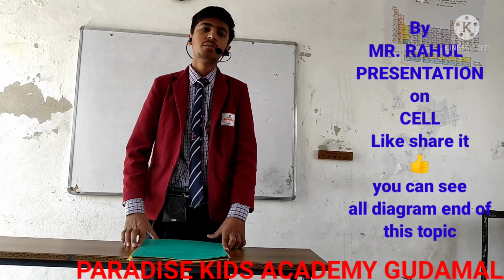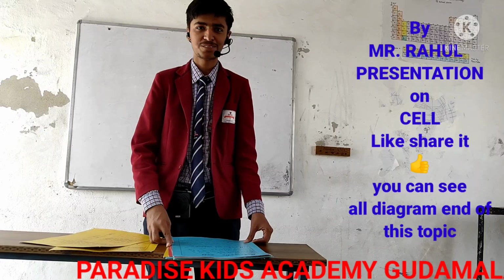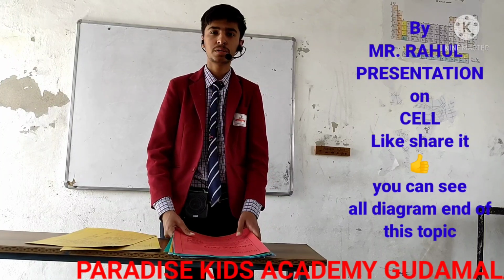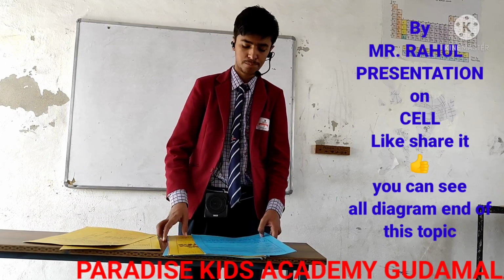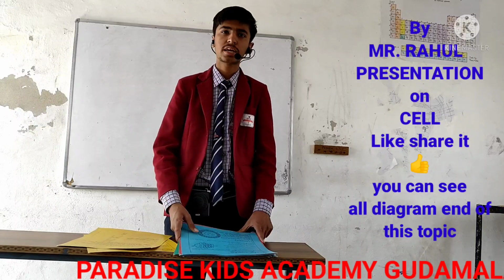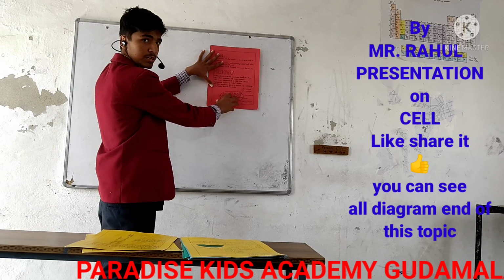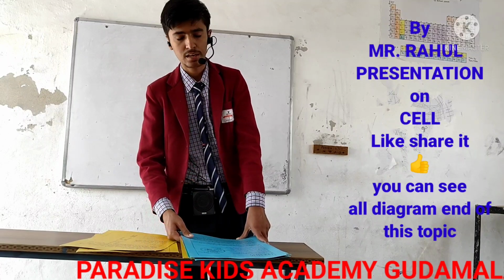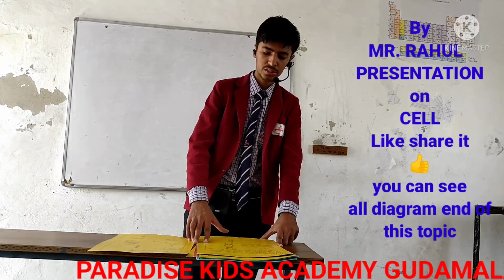presentation on animal kingdom